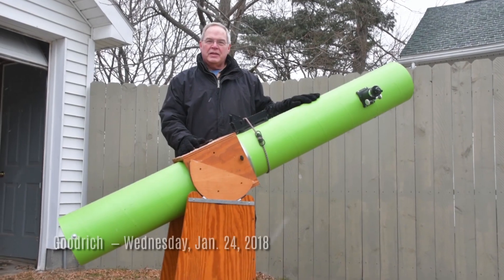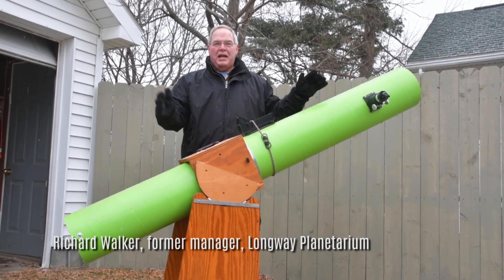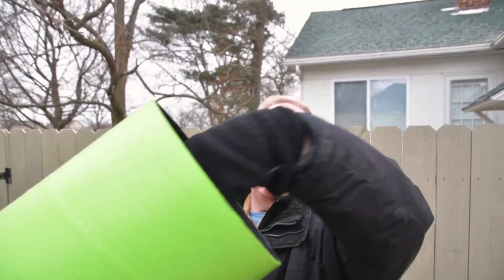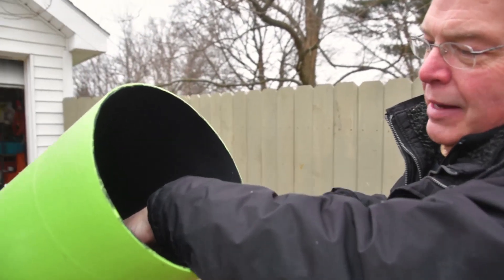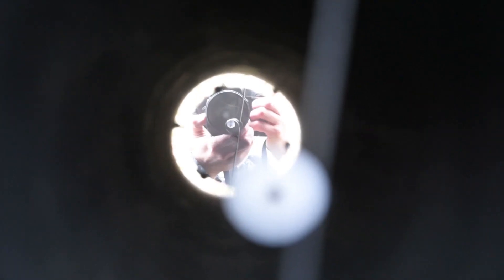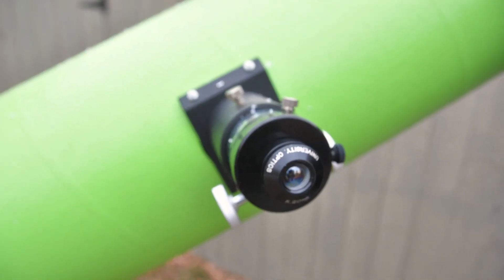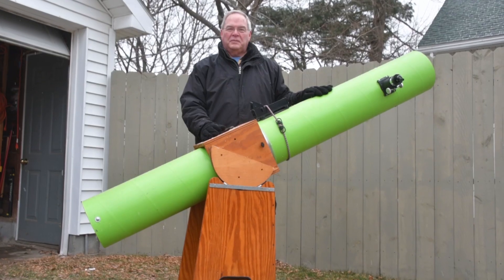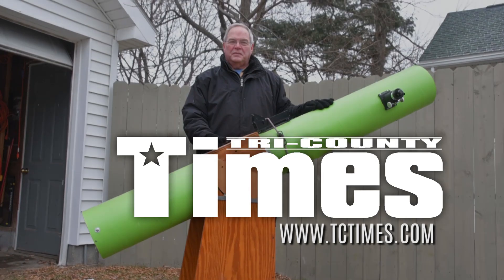How a homemade telescope works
Did you or your kids get a telescope for Christmas or have you got one sitting in your office or basement that you don’t know what to do with?

 With all the excitement about the supermoon-total lunar eclipse-blue moon event coming to the sky this Wednesday, Jan. 31, there’s more interest than ever in astronomical events, especially a rare one like this that brings the mysteries of space right into our own backyard.

 This is one time you might really enjoy using a small telescope or binoculars, although this full moon event may not show the spectacular shadowy details of the moon as clearly as when it’s in a different phase than full.

 “The moon is the best thing to look at through a telescope,” said Richard Walker, former Longway Planetarium manager in Flint. “It’s big, bright and easy to find the details, especially at the moon’s shadowy edges. But the worst time to look at the moon through a telescope is a full moon. The sun is shining straight down and you can’t see any shadows.”

 This is just one of the things that you can learn from Walker during a telescope workshop, set for this Saturday, Jan. 27 at Longway Planetarium in Flint, to help people who may have gotten telescopes as Christmas gifts. “If there’s enough interest, I’ll do another in February or March,” he said.

 Walker, 64, admits he’s an avid amateur astronomer as well as a collector and builder of telescopes. “I got my first telescope at age 7,” he said. “I’ve owned around 25 and have built several myself.”

 He admits that telescopes can be a little intimidating, especially for a beginner.

 Walker tells workshop participants to bring all the pieces and parts along with their telescope, and then shares with them, “here’s what you can throw away. If you don’t set them up correctly, it’s nearly impossible

to use them.” He admits that directions given with telescopes usually are confusing and poorly written. “If you’re interested, read magazines like ‘Astronomy’ or ‘Sky and Telescope,’” he said.

 In addition to looking at the moon, Walker advises novice astronomers to take their telescopes outdoors on a clear Michigan morning at 7 a.m. and look for the planet Jupiter high in the southeast sky.

 “It will look like the brightest star you’ll see, you can’t miss it,” he said. “Jupiter has four large moons you should be able to see, and you can even see the cloud bands that look like stripes around the planet.”

 If you don’t have a telescope but would like to buy one, Walker said you should expect to pay $125 or more for a quality instrument. “Don’t worry about what the package says about magnification,” said Walker. “Look at the diameter of the mirror and get no smaller than 100 millimeters or 4-inches.”

 In the case of telescopes, bigger is always better, said Walker. “Get it so big until it’s too big to lift,” he said.

Source: NASA.gov

watch the ‘lunar trifecta’ on Wednesday, Jan. 31

 The Jan. 31 full moon is special for three reasons: it’s the third in a series of “supermoons,” when the Moon is closer to Earth in its orbit — known as perigee — and about 14 percent brighter than usual. It’s also the second full moon of the month, commonly known as a “blue moon.” The super blue moon will pass through Earth’s shadow to give viewers in the right location a total lunar eclipse. While the Moon is in the Earth’s shadow, it will take on a reddish tint, known as a “blood moon.”

 This hasn’t happened for 150 years, so it’s literally “once in a blue moon.”

 Your best place to view this lunar event is at a high point or unobstructed area that offers a free sight to the west-northwest sky, according to timeanddate.com.

 These lunar events will be visible in the tri-county area with this schedule:

5:51 a.m.

Penumbral eclipse begins

6:48 a.m.

Partial eclipse begins, the moon is getting red

7:46 a.m.

Maximal eclipse is visible, when the moon is close under the horizon

7:49 a.m.

Moon sets, below the horizon

7:51 a.m.

Total eclipse begins

8:29 a.m.

Maximum eclipse

9:07 a.m.

Total eclipse ends

10:11 a.m.

Partial eclipse ends

11:08 a.m.

Penumbral eclipse ends